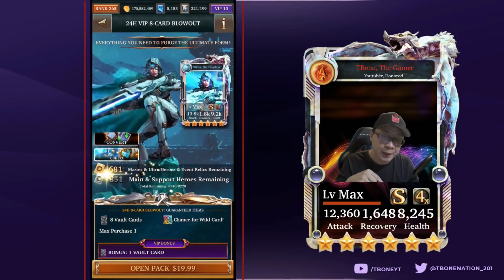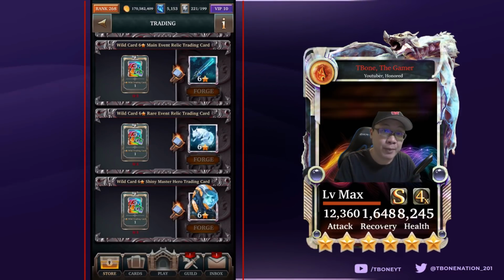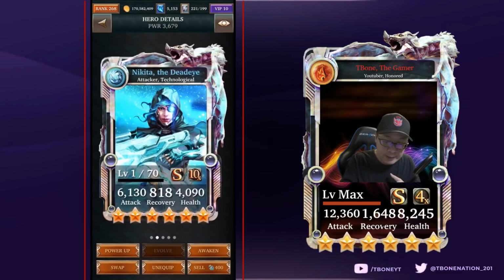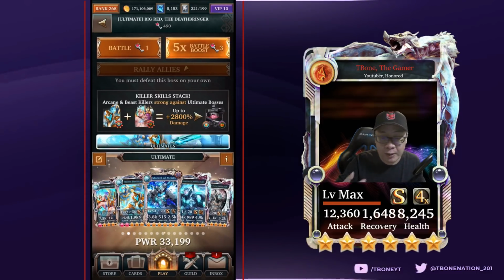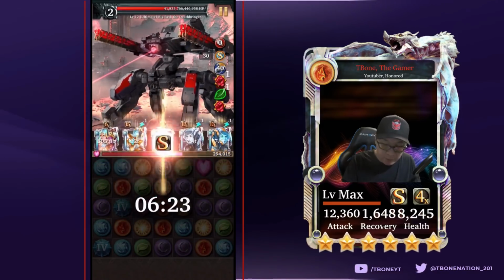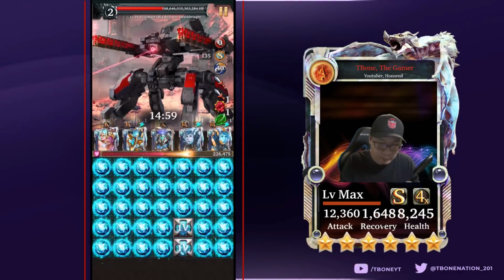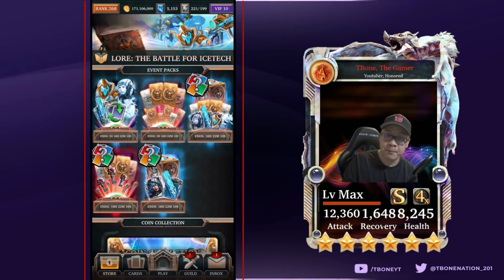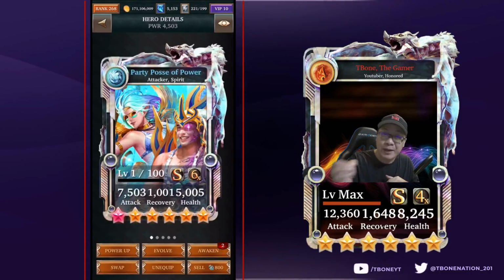LGOH # 295 - Explaining the guild vault changes...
Link to the TBone t-shirt

Since the guild vault came out, there were already a couple of changes, so I thought it would be good to talk about them.  Also take this opportunity to talk about some team ideas and how to take on ultimate bosses